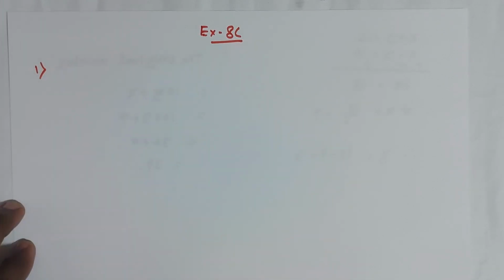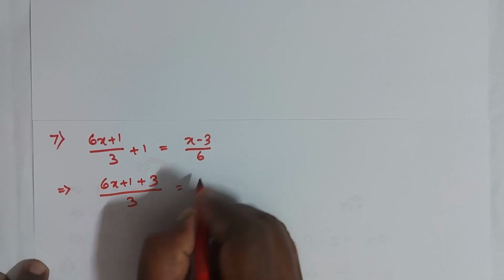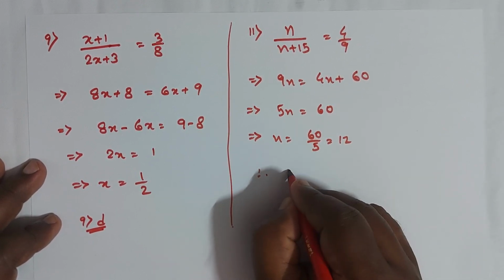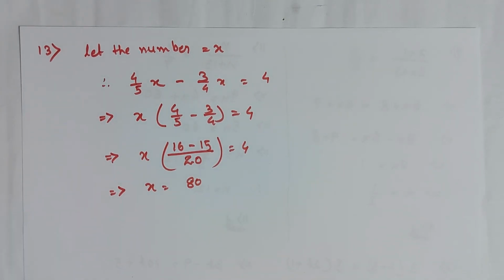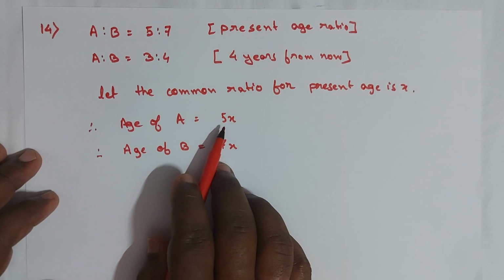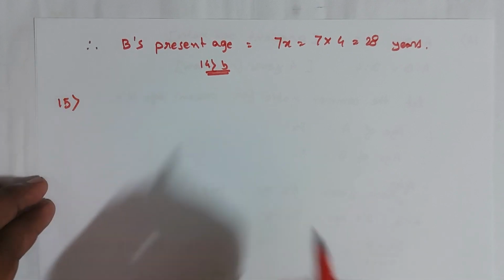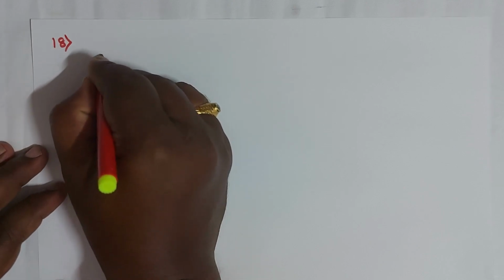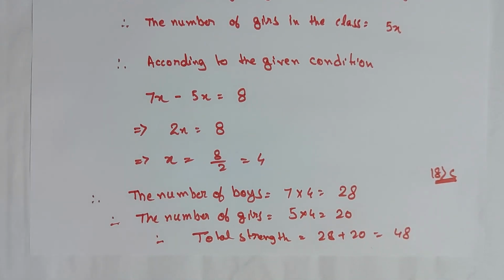CLASS 8 Exercise 8C Linear Equation by Mr. Rathindra Nath Saha Teacher @ ANPS